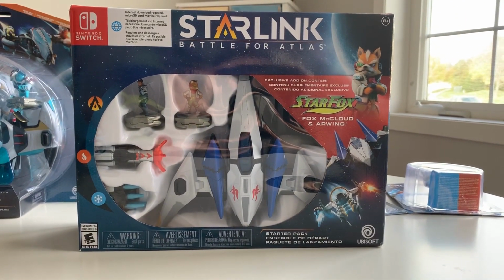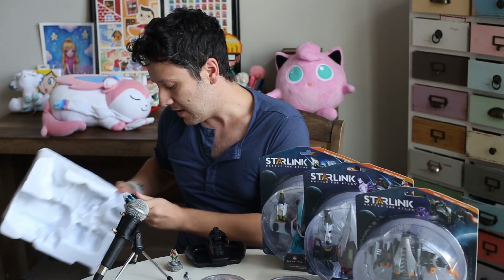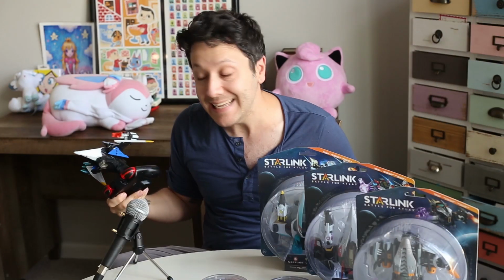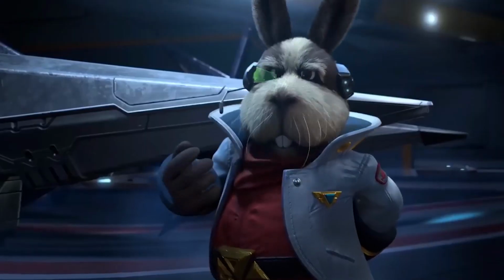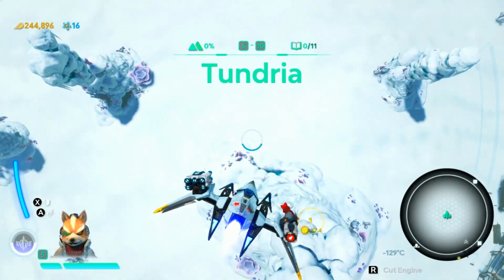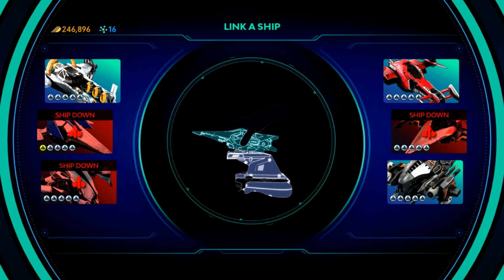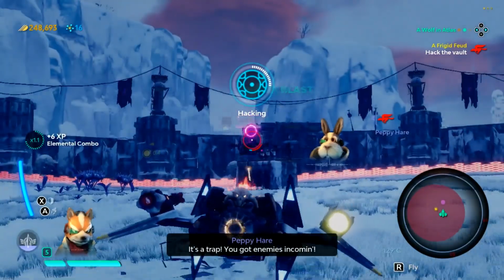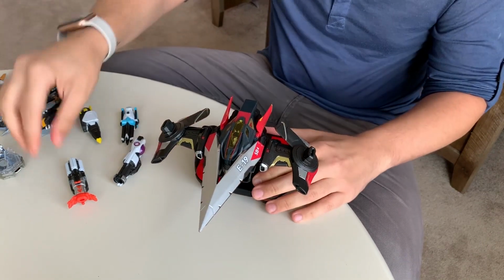Starlink: Battle for Atlas | Unboxing and Review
Note: This video review covers the physical edition of Starlink. It's possible to play the game digitally, without the use of the toys (if that's your thing).

We've spent the weekend digging into Starlink: Battle for Atlas for the Nintendo Switch. Check out our in-depth look at all of the toys and our thoughts on the game. Written review coming soon!

Pick up Starlink at Amazon